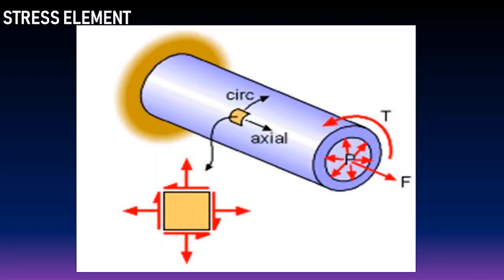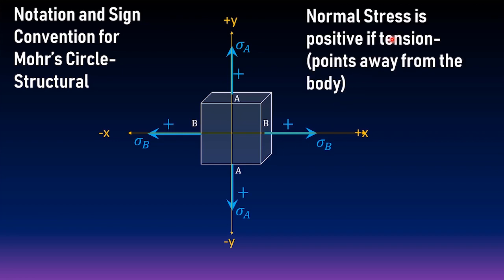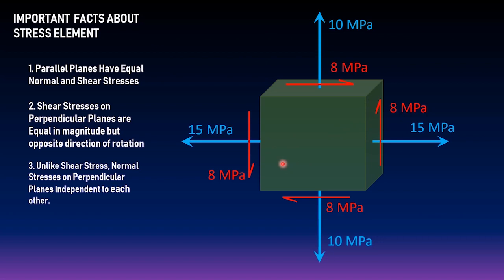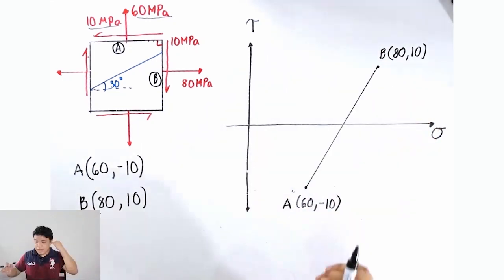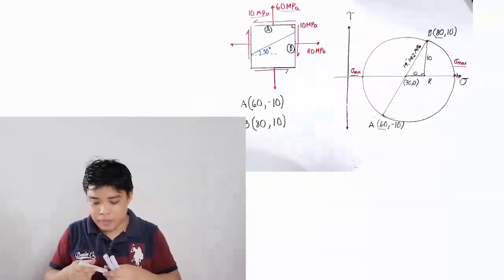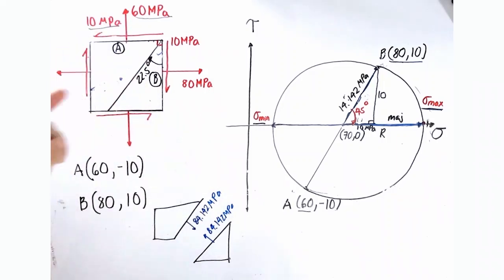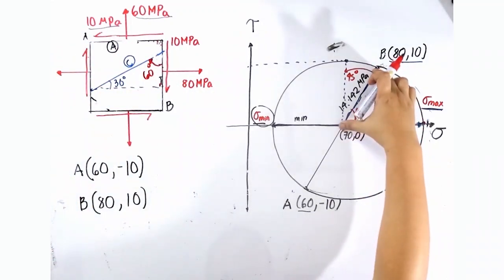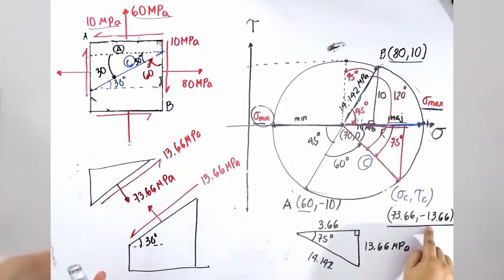Plane Stress Analysis - Detailed and Simple Explanation | Part 1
What are principal stresses? How does Mohr Circle help you understand plane stresses? This video will answer these questions.

Come and watch my video!